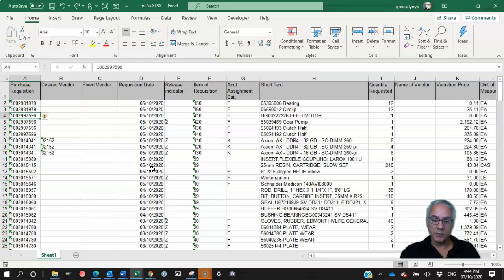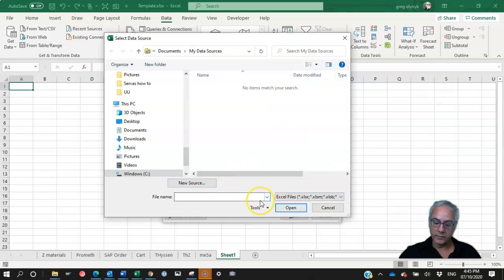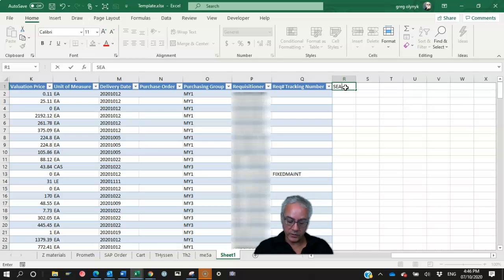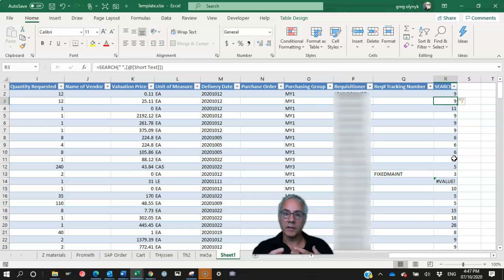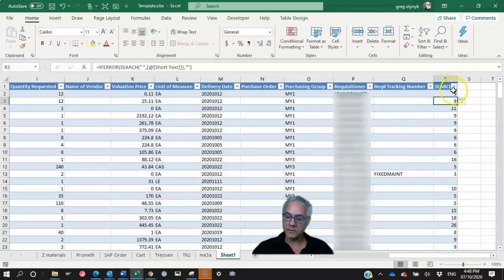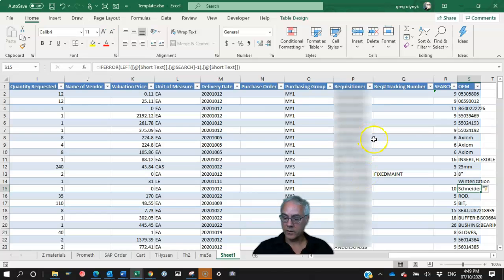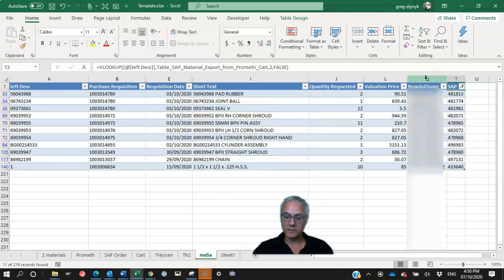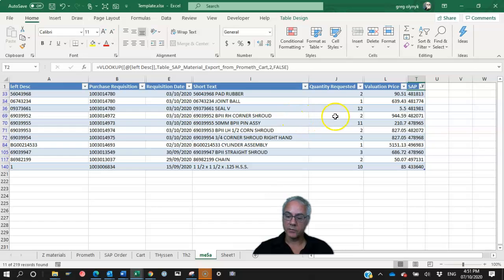Excel link SAP me5a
Excel raw SAP data linked for me5a PReqs Analysis